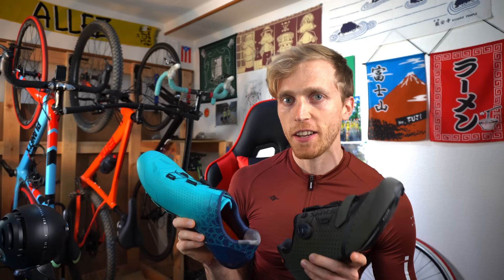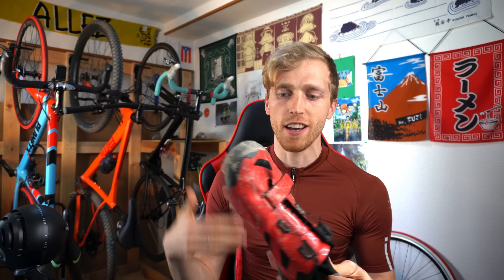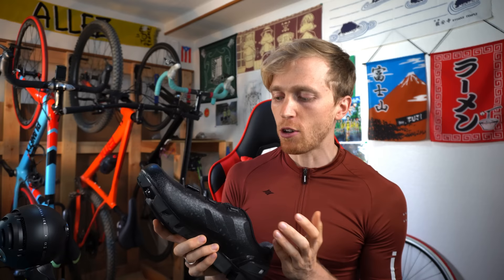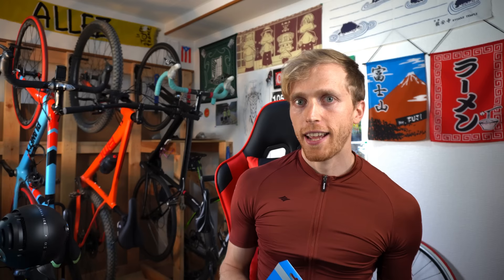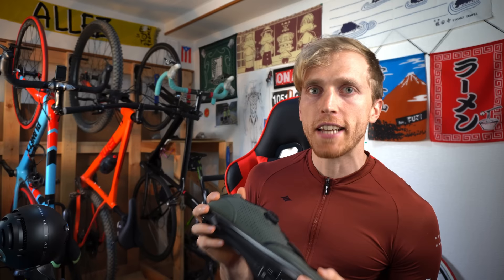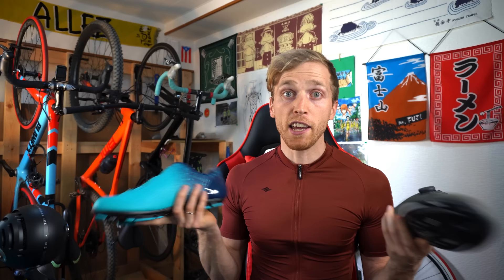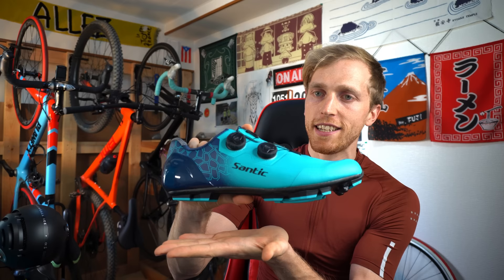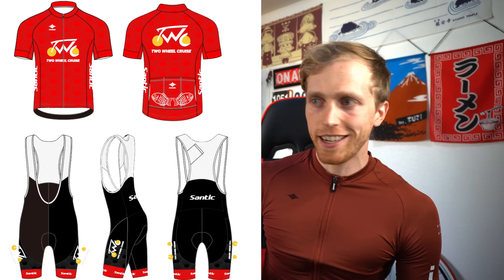Road VS MTB Shoes - Which Are Best?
Road shoes vs cycling shoes, which are best? Let's compare some of the advantages and disadvantages of each type of cycling shoe and cleat system.

Which type of cycling shoes do you think are best?

0:55 - MTB cycling shoes
6:07 - Road shoes
10:35 - Our new sponsor

AMAZON US

AMAZON JP